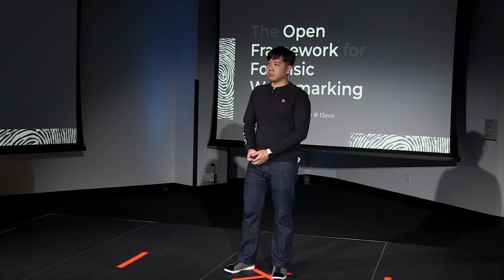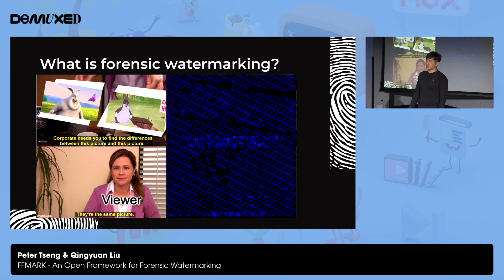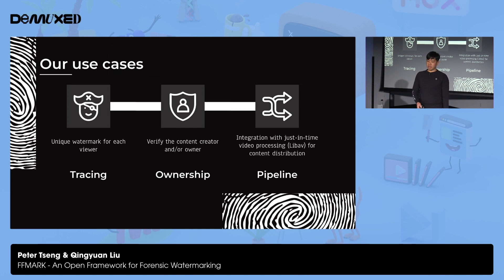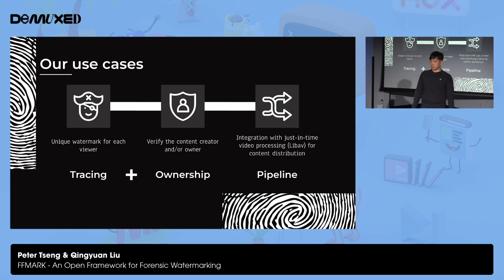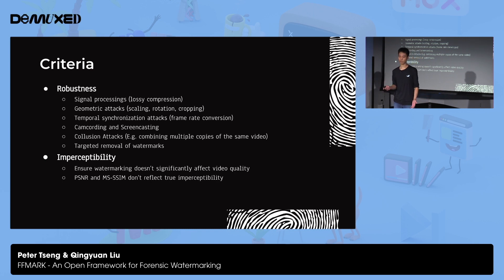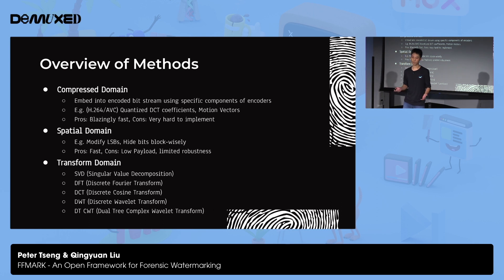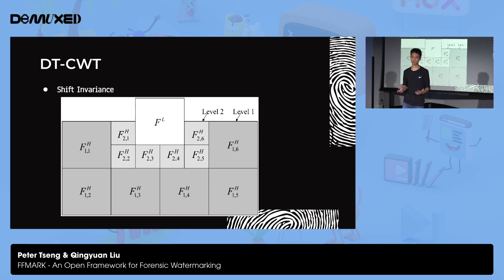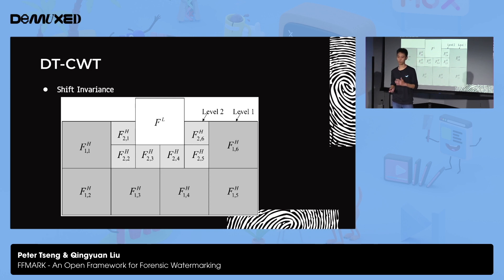Peter Tseng, Qingyuan Liu - FFMARK - An Open Framework for Forensic Watermarking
How hard can it be to hide some bits in a video? Long story short, we started a free and open-source project: The Open Framework for Forensic Watermarking.

In the beginning, we tested and compared various video watermarking techniques - including frequency domain algorithms and a machine learning model - based on metrics like performance, imperceptibility, and robustness against attack. We also looked into commercial solutions, but they were not flexible enough for some of our use cases, such as the just-in-time insertion of per-user watermarks for content distribution.

Given the dearth of existing open-source projects, we decided to start one ourselves. Initially, our main implementation is for the DTCWT (dual-tree complex wavelet transform) algorithm, but we hope to have implementations of many other methods that the user can choose from. We want to build a framework that is equally useful to researchers, developers, and content operators. Hopefully we're not oFFmark!